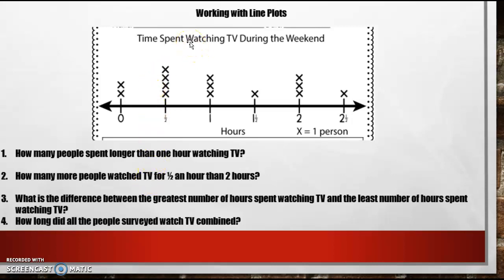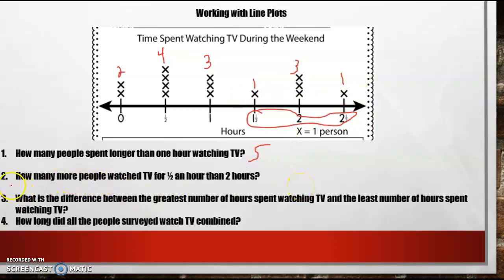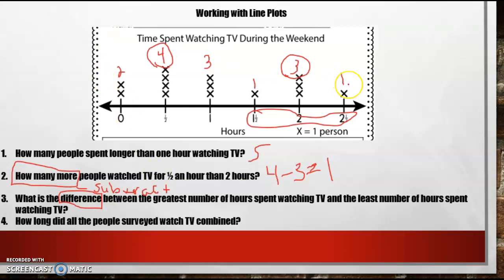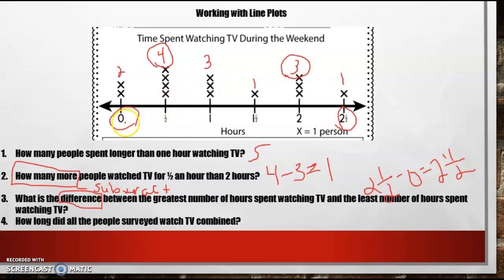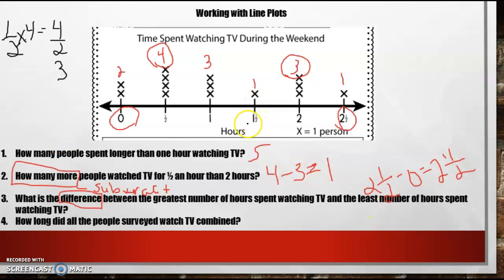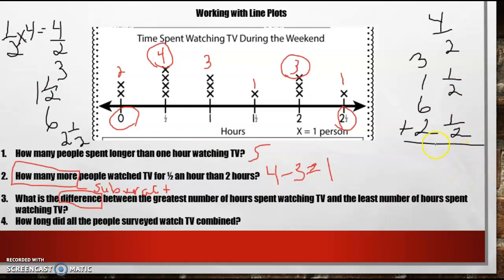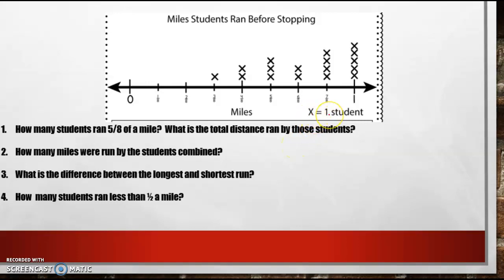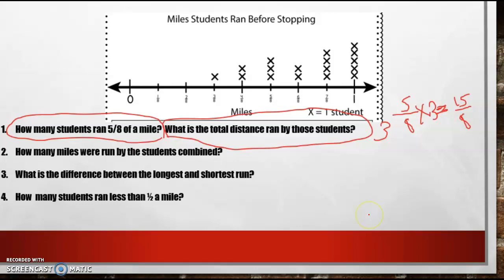Lesson 9 Line Plots Part 1